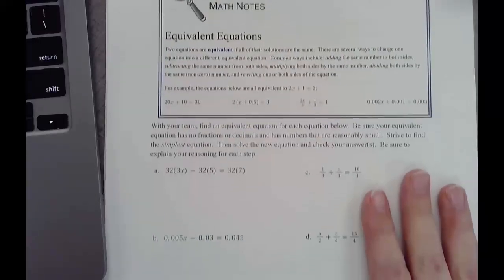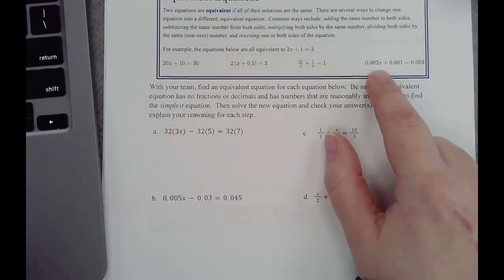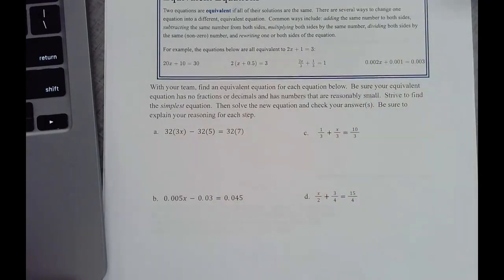Front side (10-23)